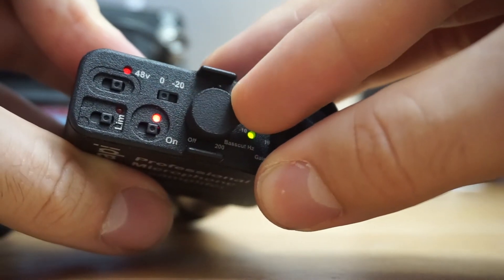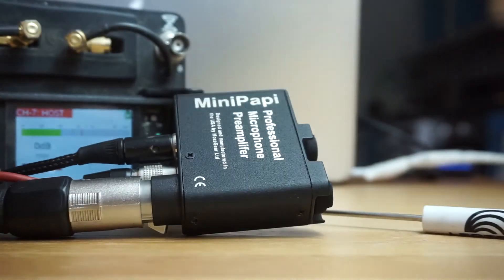Mozegear Mini Papi (A) Overview and Setup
At just 4 cubic inches and 4 ounces, the Mini Papi is a tiny Pre-Amp with a lot of punch.  It is designed to fit on the smallest of cameras (such as the Alexa Mini or RED), and also in the smallest of sound bags.  Although it is small, it has a quality and design features  of larger, more expensive Pre-Amps.  It has a wide dynamic range that offers a full sounding Low-end.  The gain control has 74dB of gain with 60dB of range.  There are 2 Limiters, a continuously variable Bass-cut, switchable output level, isolated power supply, Front-end RF filter, chassis- mounted connectors, alternate  USB powering,  and 48-volt Phantom Power that will power even the hungriest of microphones.  The Mini Papi is a new generation of portable Pre-Amps.  It offers near studio sound and multiple features in a tiny size!
There are 3 different Versions for the Mini Papi
Papi A (audio version) - Hirose power connector with a TA3 audio output connector. Generally this version is used for audio engineers who do not want a security track or bracket channel.

Papi C (Camera version) - Hirose power connector with a TA5 audio output connector.  This version offers 2-channel output so the second channel can be used as a bracket channel.  This is often used by both Red camera and some Arri camera users.

Papi X (Alexa version) - Same as the Papi C but with a 2-pin Lemo power connector.